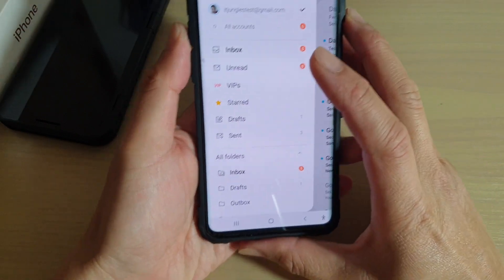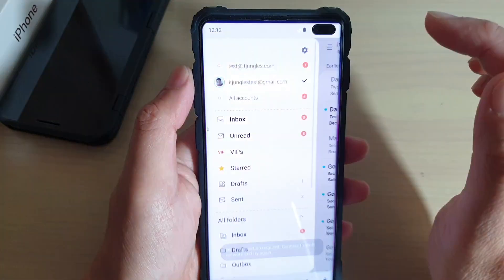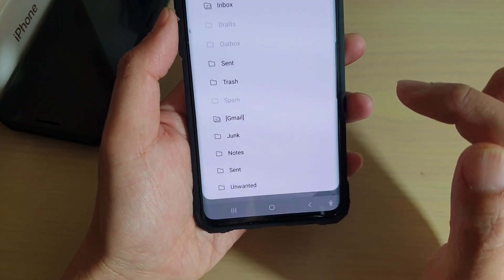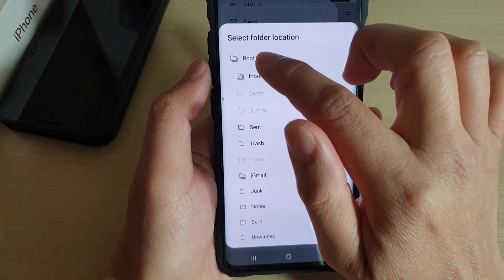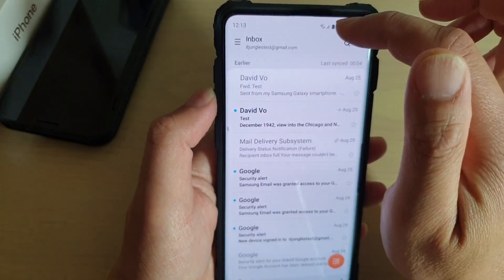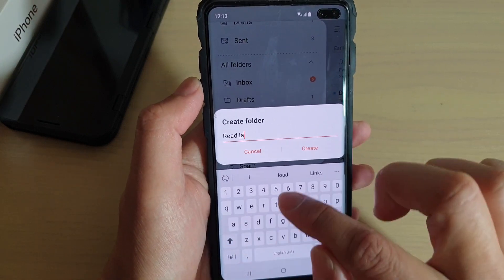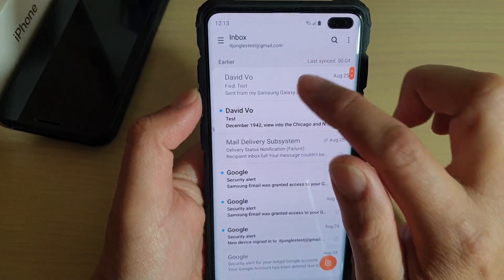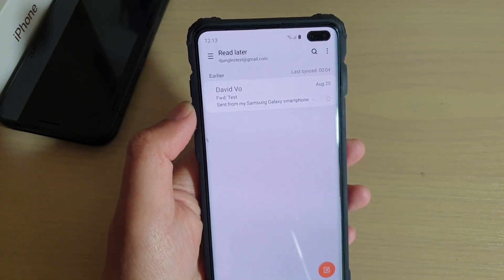Galaxy S10 / S10+: How to Create a New Email Folder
Learn how you can create a new email folder on Samsung Galaxy S10 / S10+ / S10e.